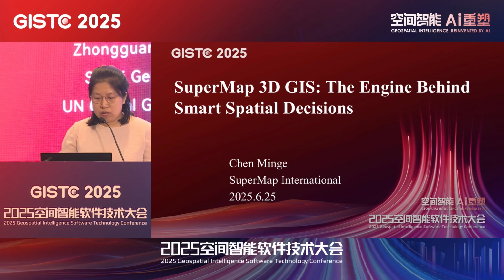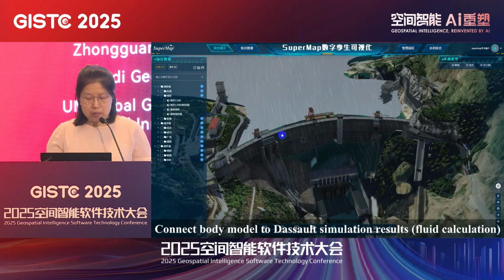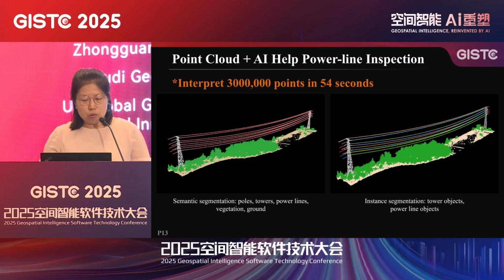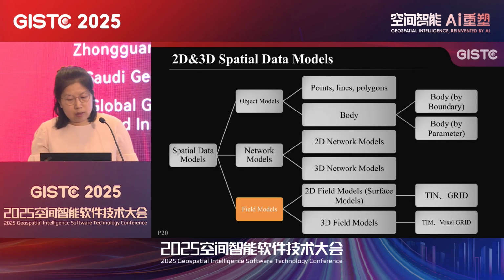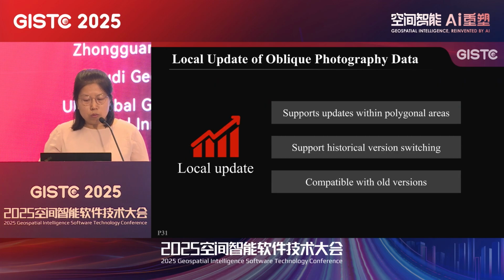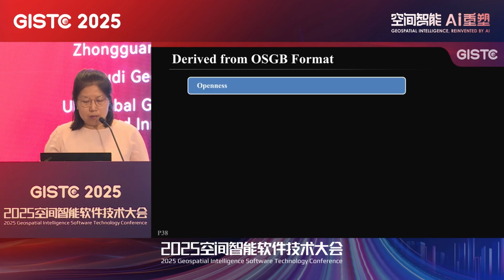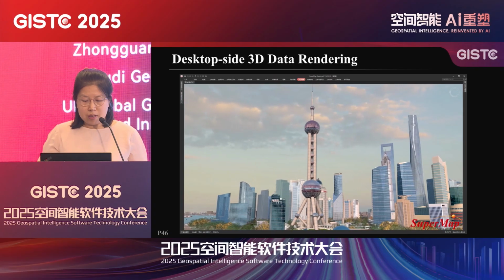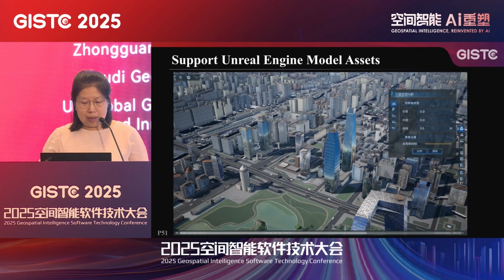SuperMap 3D GIS: The Engine Behind Smart Spatial Decisions' is Powering Next-Generation Solutions